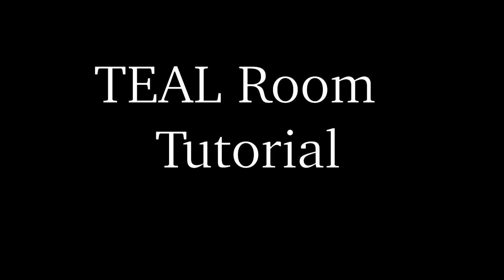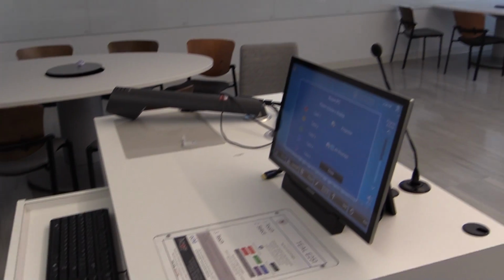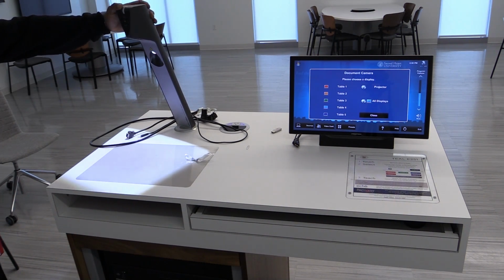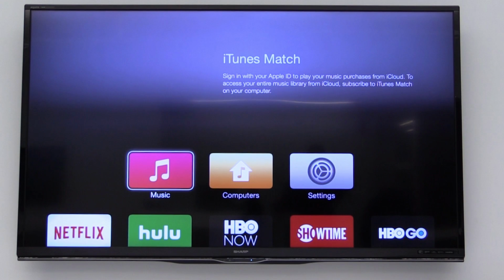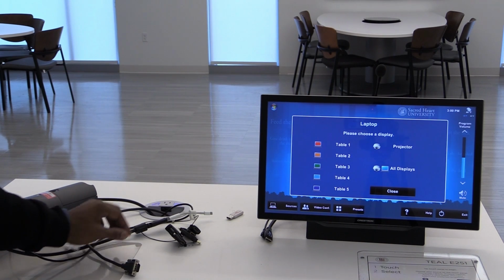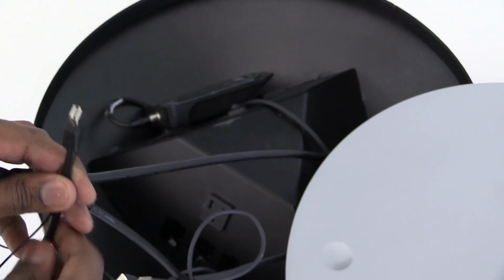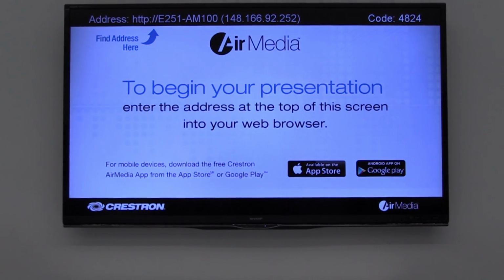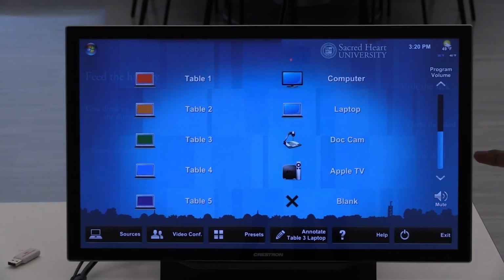How To Use TEAL Room SHU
This video will show you how to utilize the TEAL rooms in the Martire Business and Communications building at Sacred Heart University.